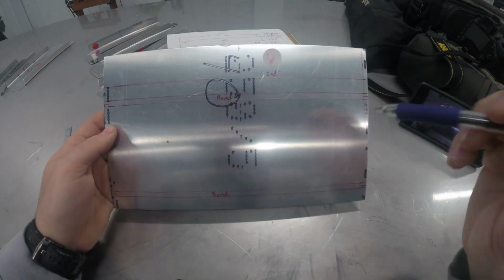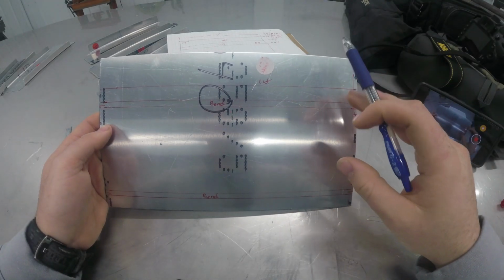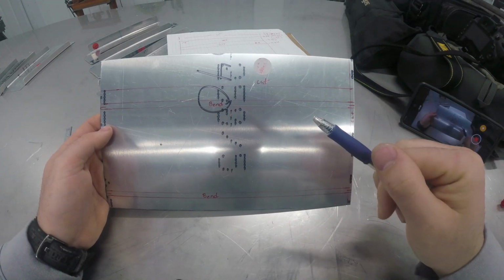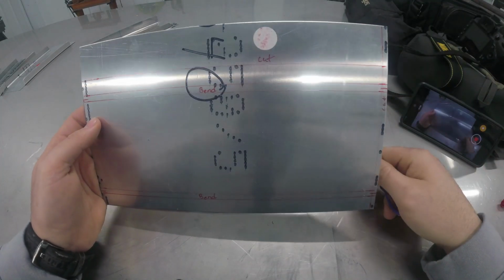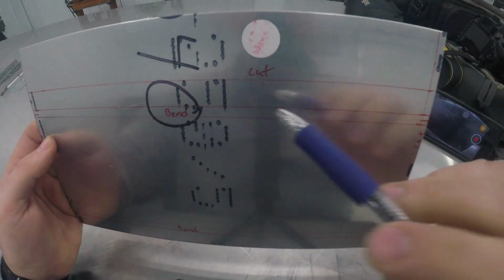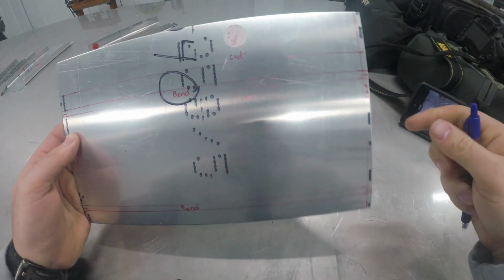How to: Calculate sheet metal bends, using a break and shear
Today we are in the shop and I am going over how to use a sheet metal shear and break to be able to make your own pieces out of sheet metal.